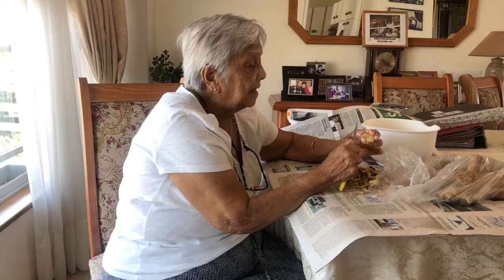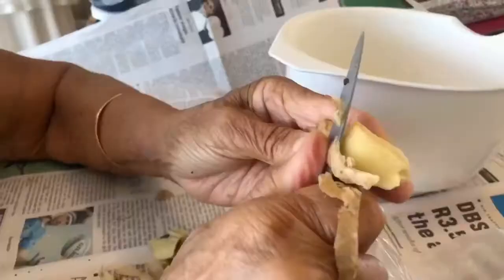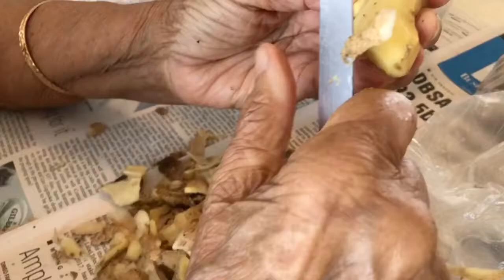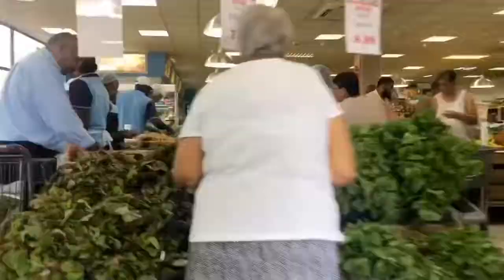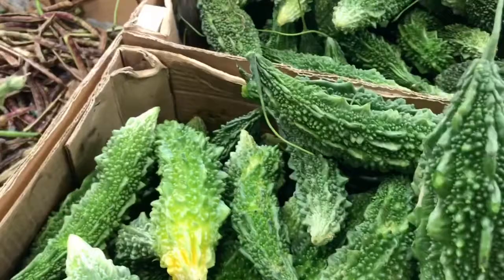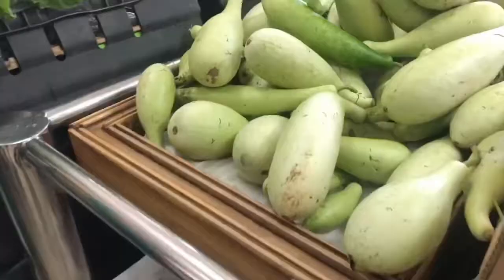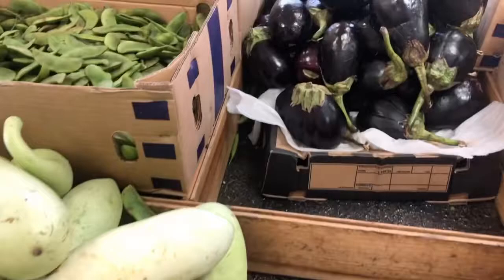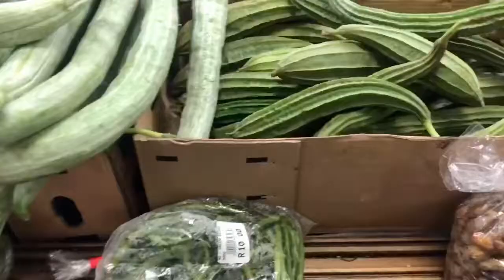“Indian vegetable”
As part of the Indian diaspora here in South Africa, I’m still learning about my culture. A term my grandmother uses to describe the produce she cooks with is ‘indian vegetable’ which (as it turns out) is used by many people around the world. This is a clip about her defining the types of veggies and us going to find them at a market